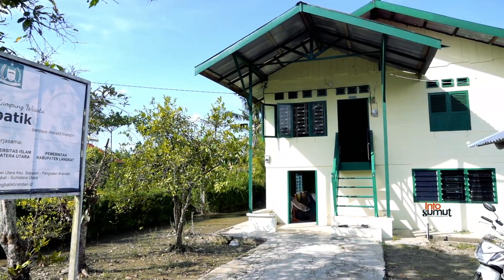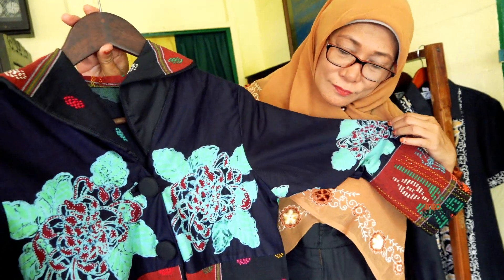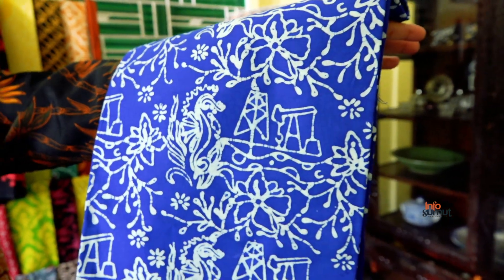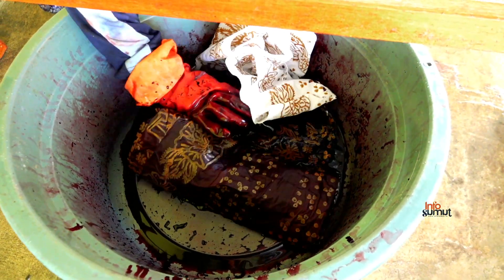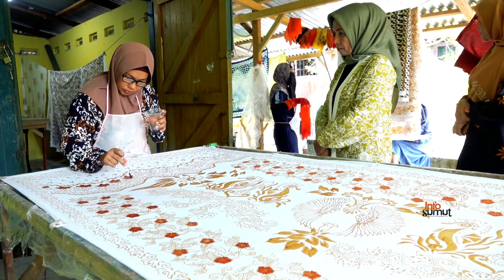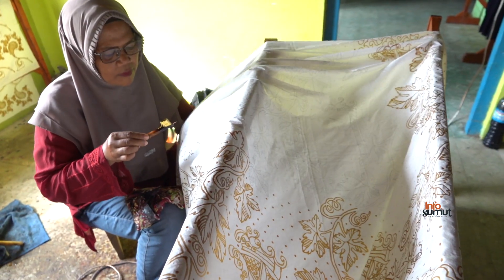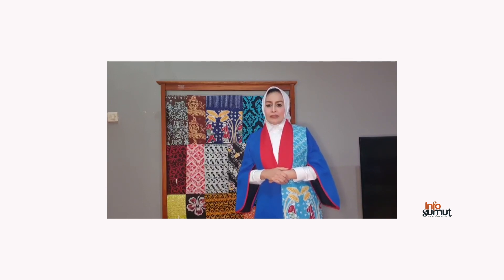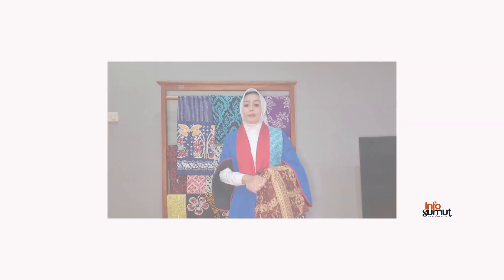Menghidupkan Kembali Kilang Minyak Legendaris Pangkalan Brandan Lewat Batik